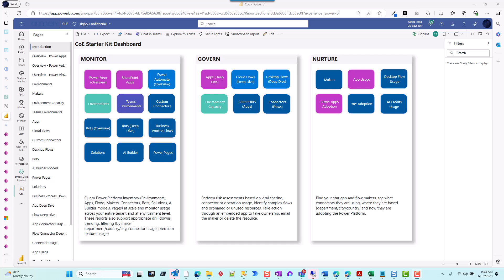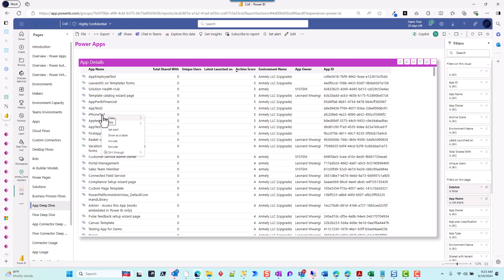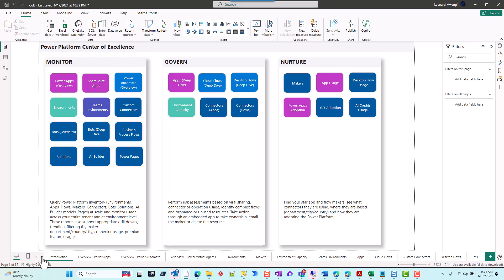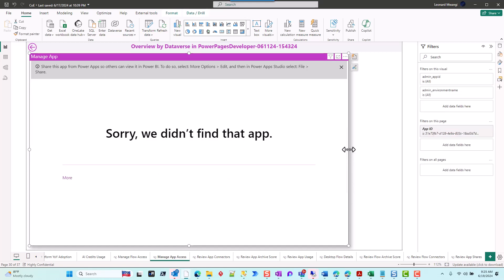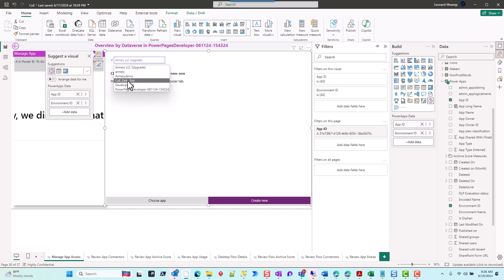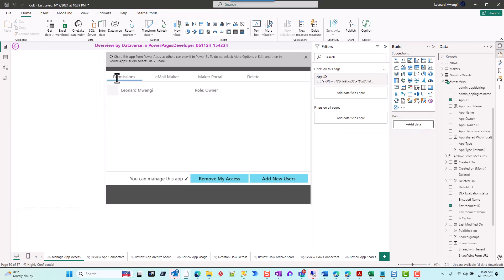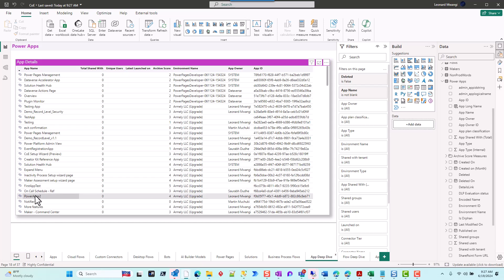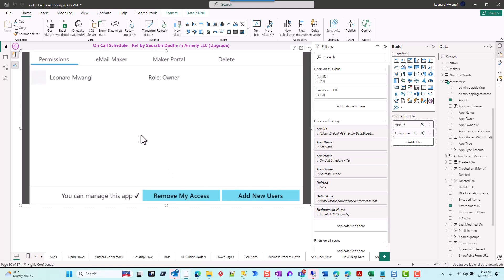Microsoft Power Platform Center of Excellence Fix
The environment '5730bbd8-e3a8-ec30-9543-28cdadcb1a1e' could not be found in the tenant '588xxxxxxx'.

Session ID: 149f8212-34cc-44ee-9f48-7344ae15394a